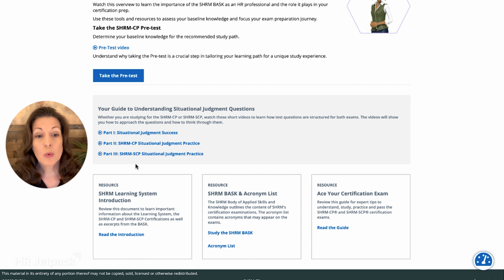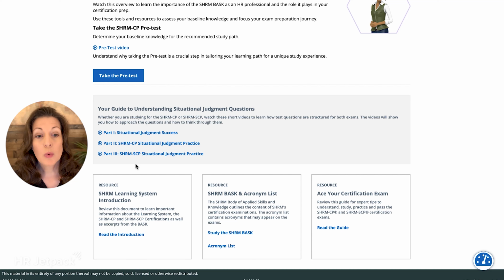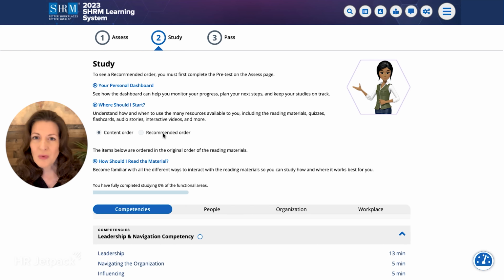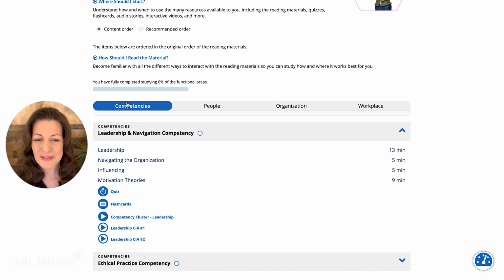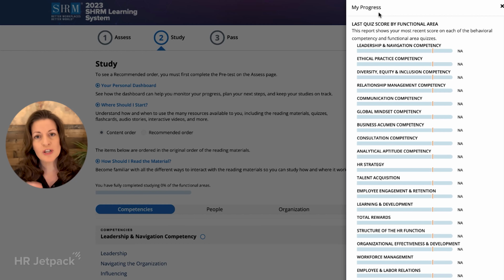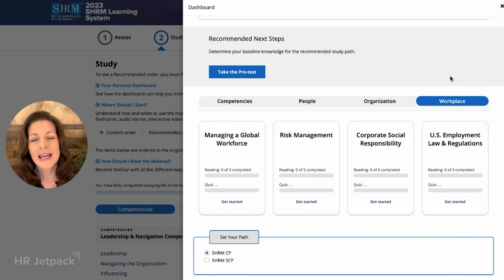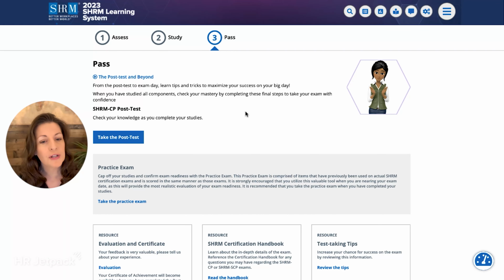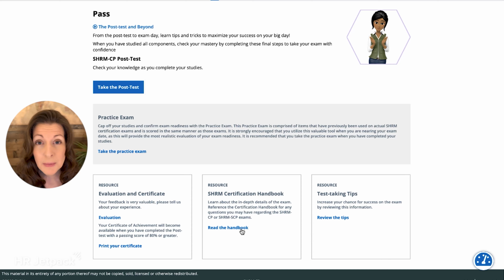2023 SHRM Learning System Tour to Prepare for the SHRM-CP and SHRM-SCP Exam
Christina Danforth from HR Jetpack walks through the 2023 SHRM Learning System highlighting all the great resources available to help you PASS your SHRM-CP or SHRM-SCP.

She starts by identifying the 4 major components of the system and provides details on what tools are available giving you a few preparation tips along the way like why it's so important to take the pre-test.

Jump To:
2:43 - Assess (Pre-test, Levels, etc)
7:13 - Study (Quizzes, Flashcards, etc)
11:00 - Printable Flash Cards
11:43 - Tracking Progress
13:48 - Dashboard
15:09 - Digital Books
16:22 - Pass (Post-test, etc)
17:20 - Certificate of Achievement
17:42 - Practice Exam
 19:57 - SHRM Certification Handbook